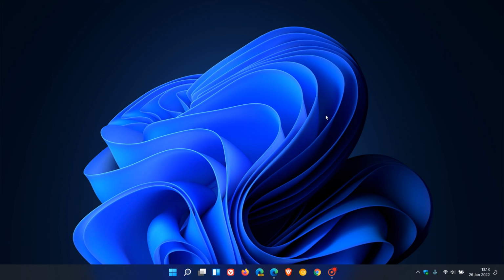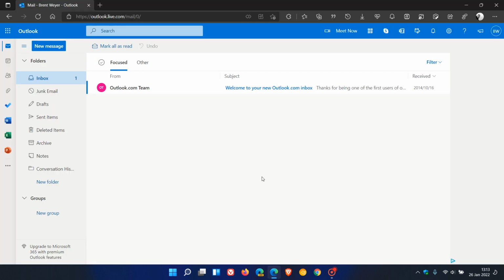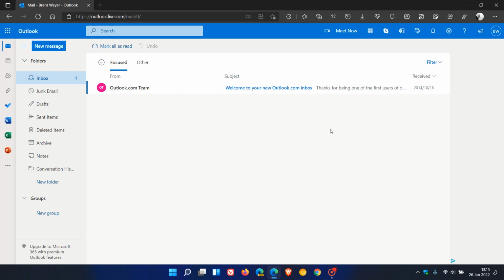Microsoft's new "One Outlook" could be rolling out soon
This was previously called Project Monarch and will unify all current Outlook versions and will also include a calendar. This new email client will soon be made available for testing to Insiders possibly in Spring/Autumn this year.